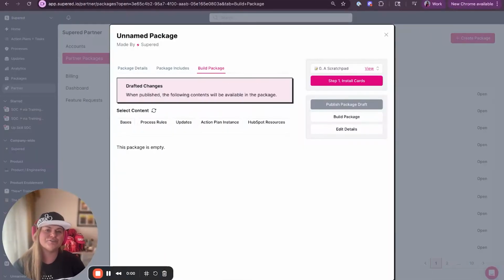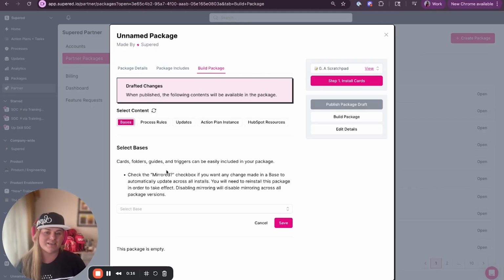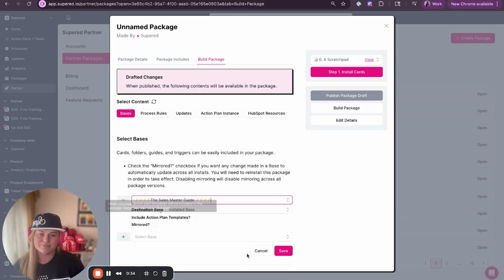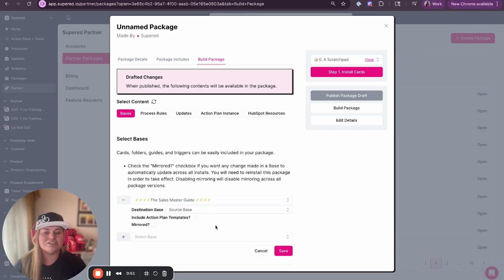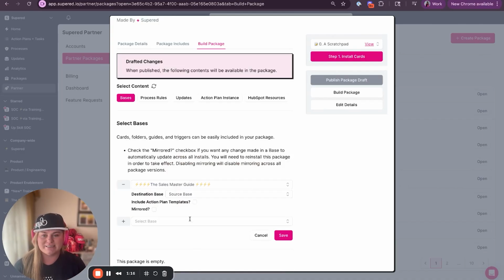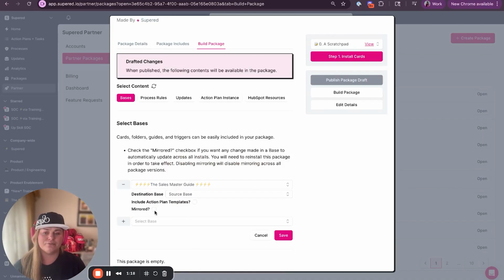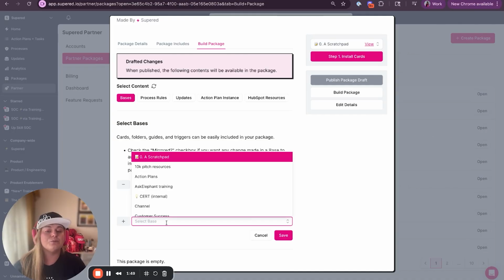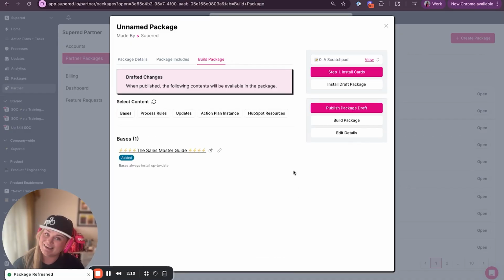How To Add Cards & Bases to a Supered Package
Alright class, today’s lesson is brought to you by the magical world of Supered Packages...aka the place where your bases and cards stop floating around like lost socks in the dryer.

Here’s the play-by-play:

⚡Step 1: Build that package, slap a name on it, and flex with a description 🏷️
⚡Step 2: Add your bases
⚡Step 3: Choose your destiny:
Destination Base: default and chill 😎
Source Base: copycat mode 🪞
Mirrored: the Beyoncé option...update once, slay everywhere 👑

And BOOM!...your cards and bases are ready to ship off to client-land without chaos. Just don’t forget to hit save, or all your hard work goes poof.